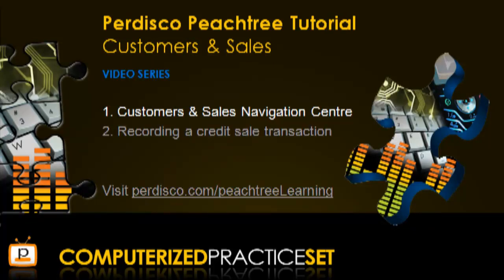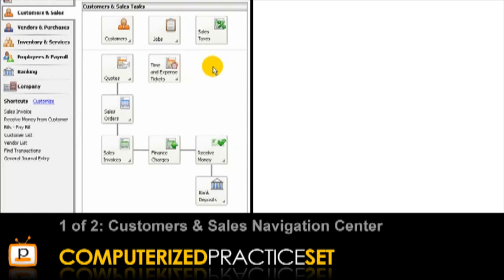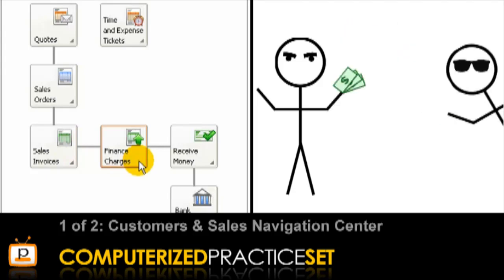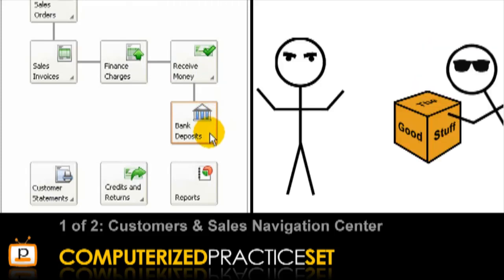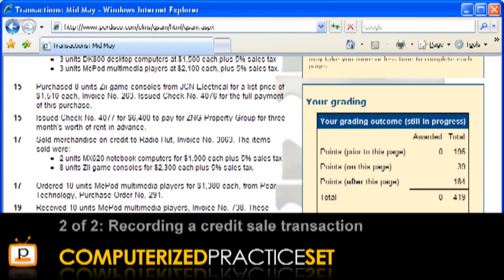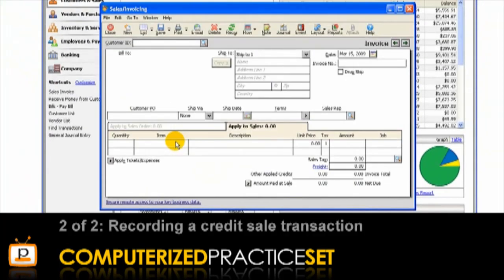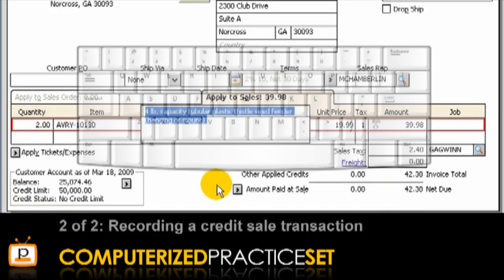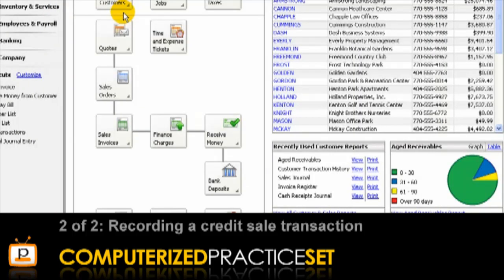Peachtree accounting tutorial: Customers & Sales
A tutorial on the Customers & Sales navigation center in Peachtree accounting software. Helpful for students using Perdisco's Peachtree accounting practice sets.